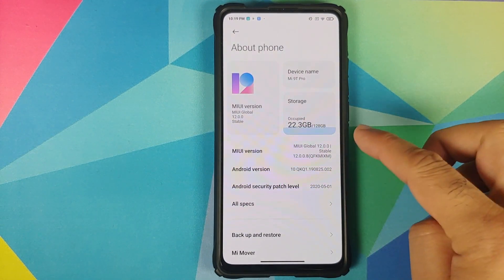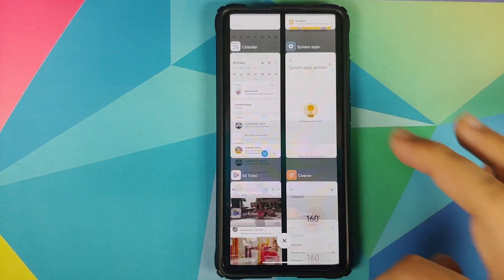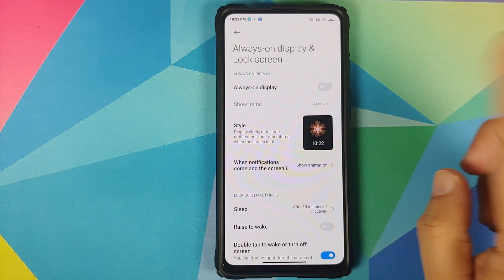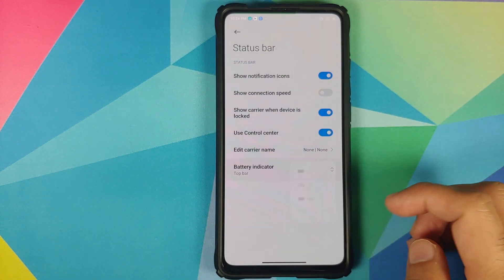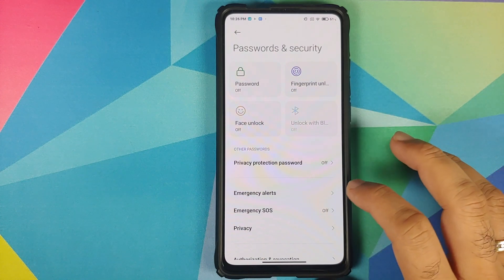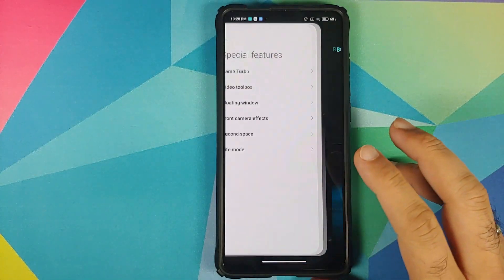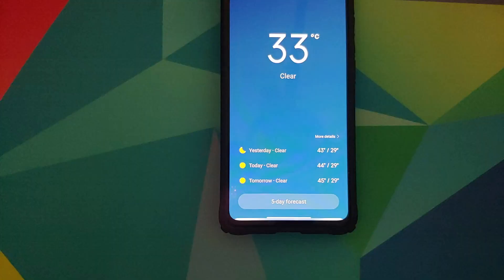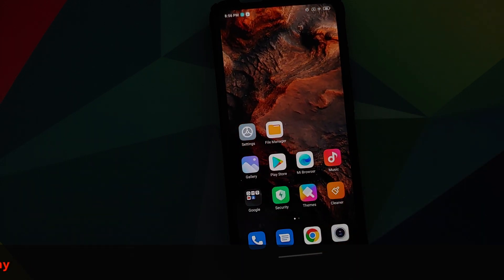First Look | MIUI 12 Global Features | Xiaomi Mi 9T Pro | MIUI 12.0.0.8 Global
Do you want to have a look at the features of Miui 12 Global Build (MIUI 12.0.0.8) running on the Xiaomi Mi 9T Pro? In this detailed video we will show you the features of Miui 12 Global Build (MIUI 12.0.0.8) running on the Xiaomi Mi 9T Pro.

Please note, below is a recovery rom and at the time of recording this video it can only be flashed from a custom recovery.